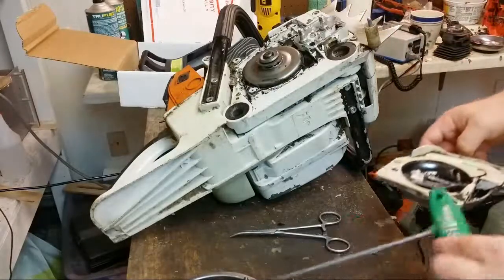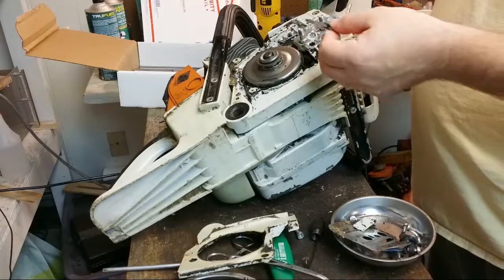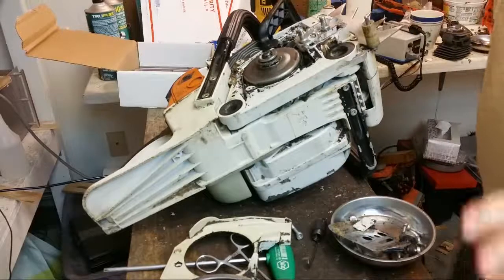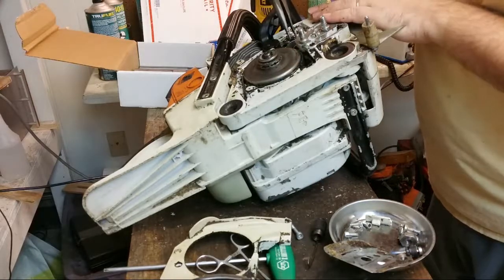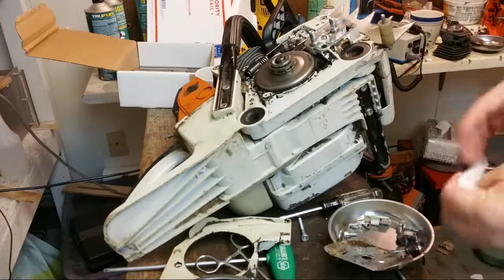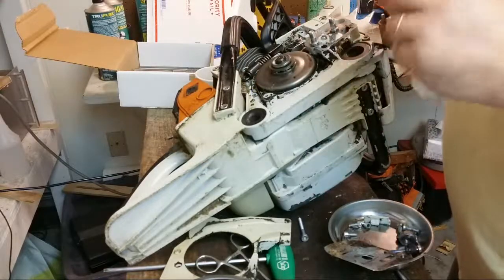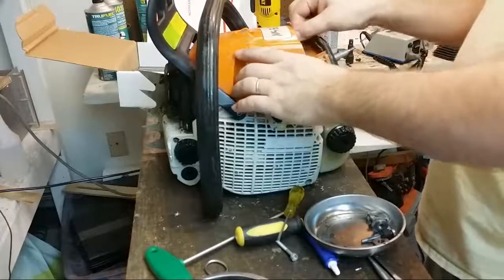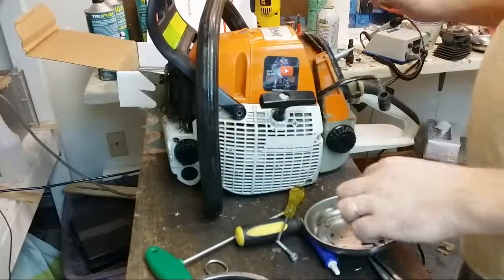660 Chainbreak Handle And Chat